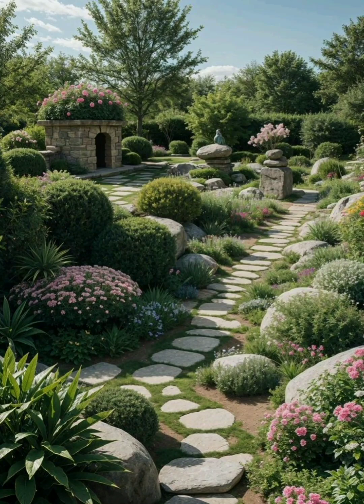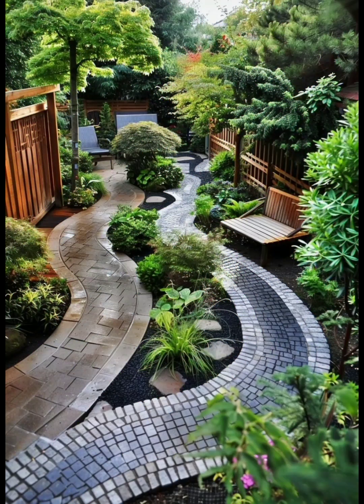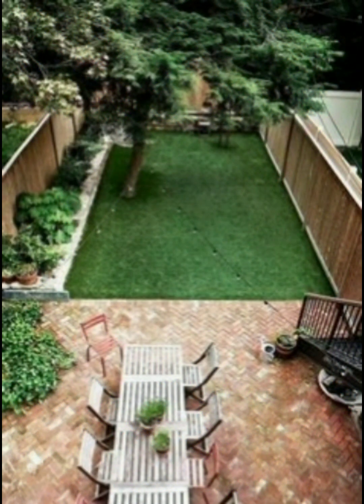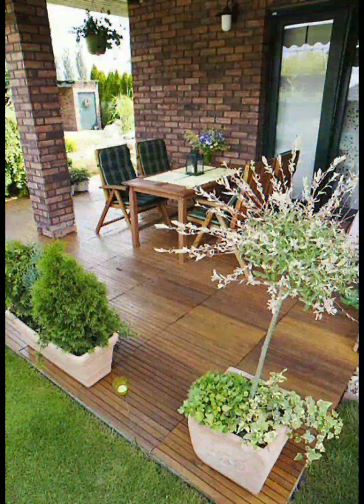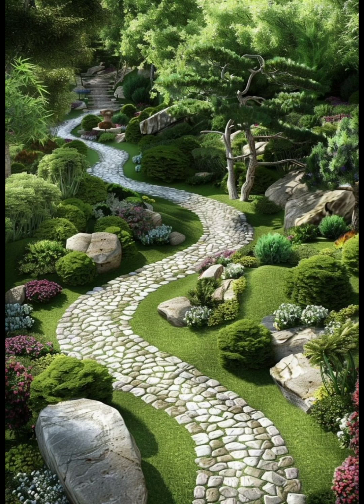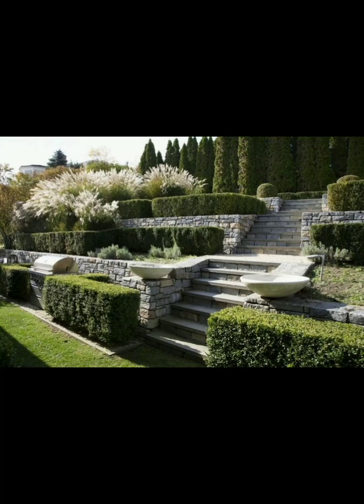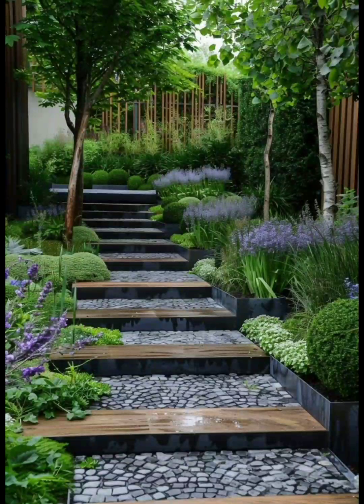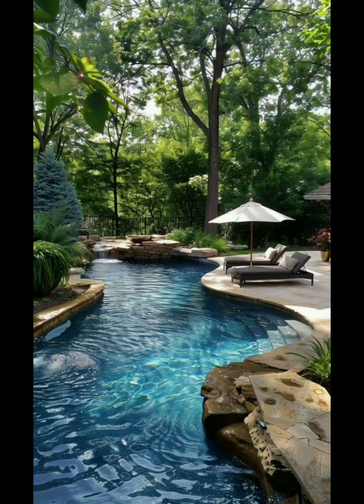Ideas for decorating the backyard and garden of a country house / More than 50 examples